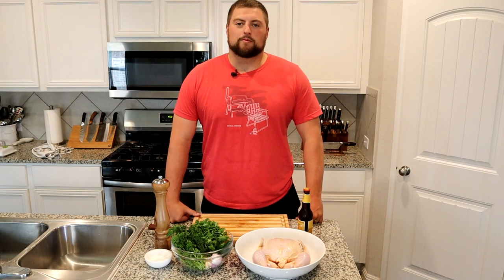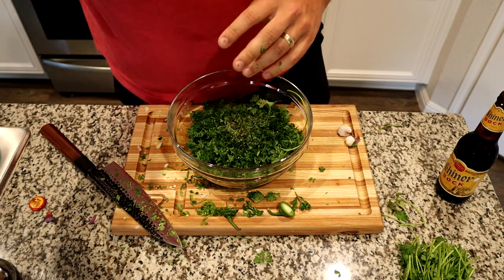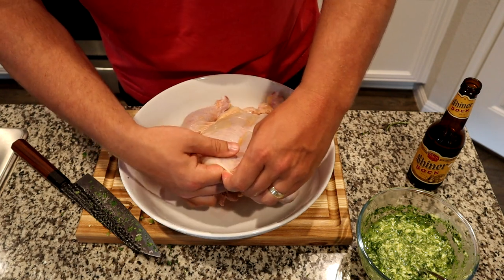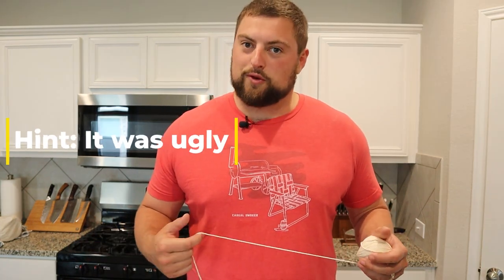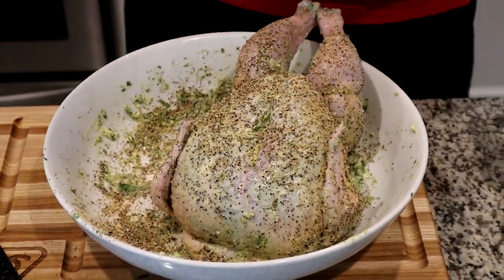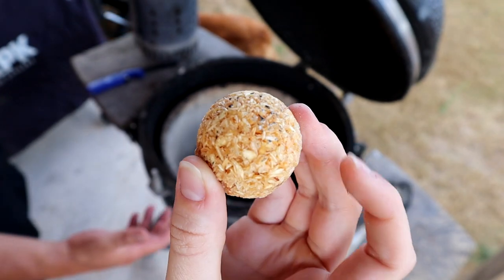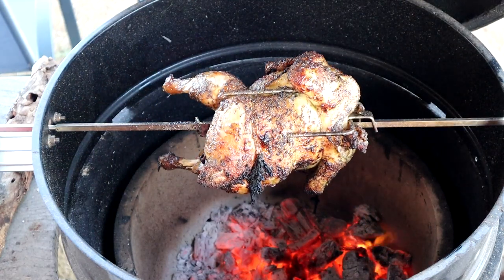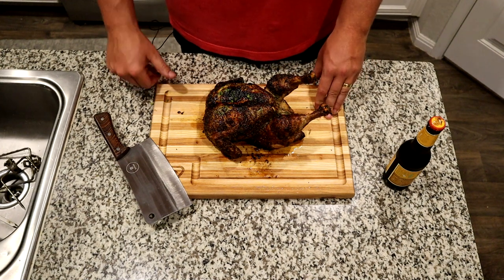Rotisserie Chimichurri Chicken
In this Video I create a Rotisserie chicken that puts others to shame!

Use Hashtag

Cleaver: The Instagram handle and website has since changed from the Crooked butcher to World of Wagyu check out the link below to see more!

Chimichurri recipe

2 shallots
2 Jalapenos (Fresno chilies if you can find them)
4 cloves of garlic
1 bunch of cilantro
1 bunch of parsley
2-3 tablespoons of red wine vinegar
Olive Oil to desired consistency